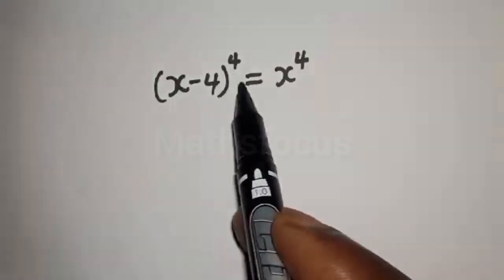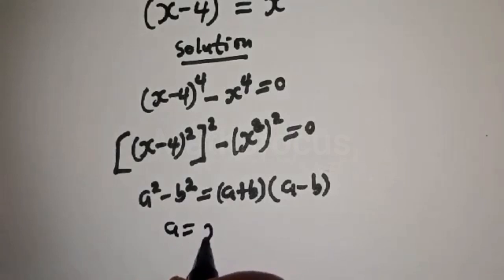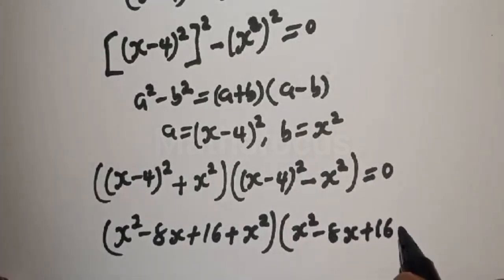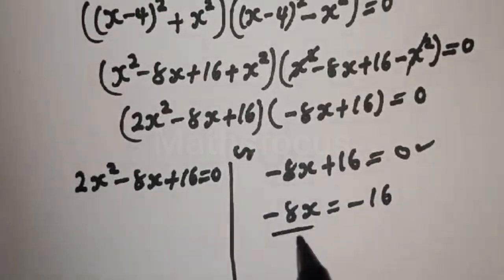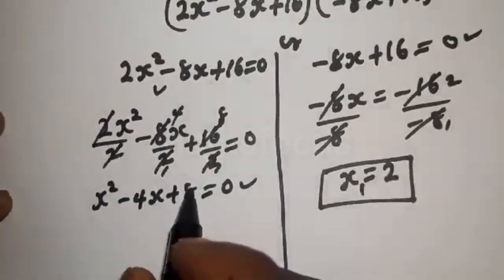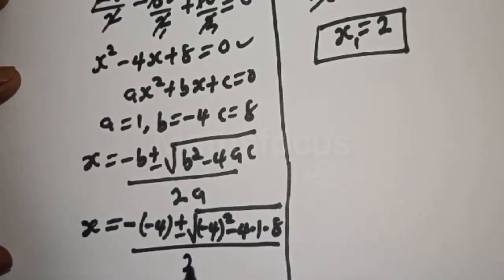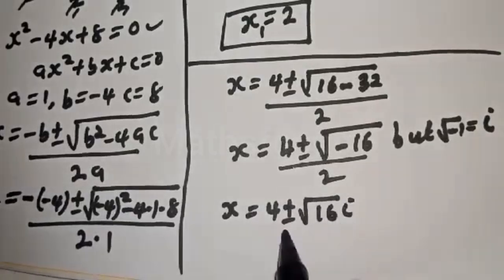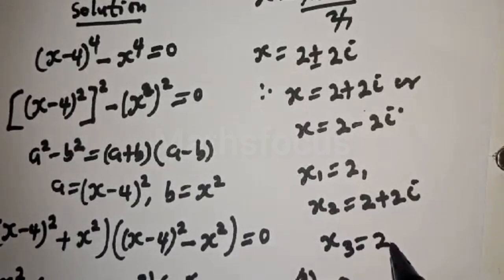Math Olympiad (X-4) ^4=X^4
How To Solve For X From This Math Olympiad Problem